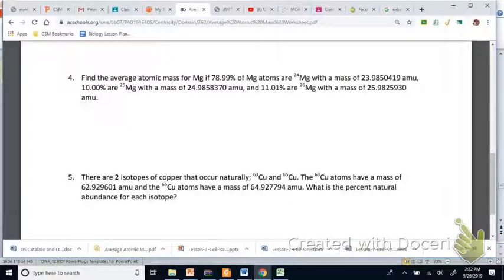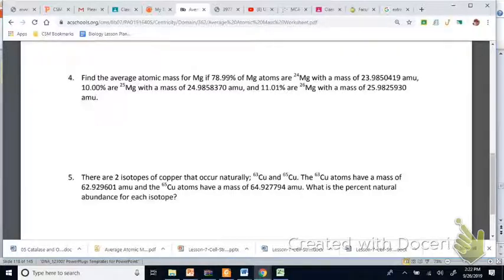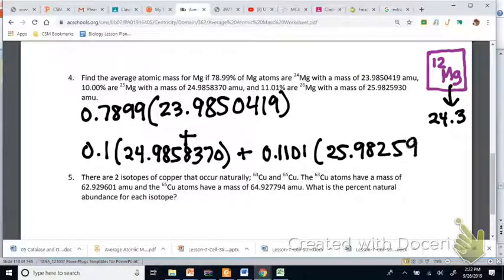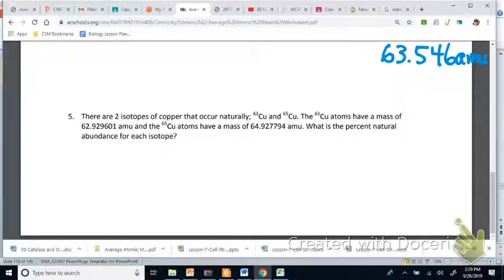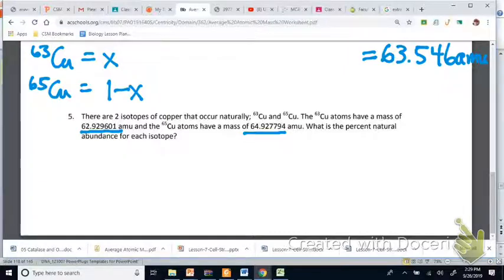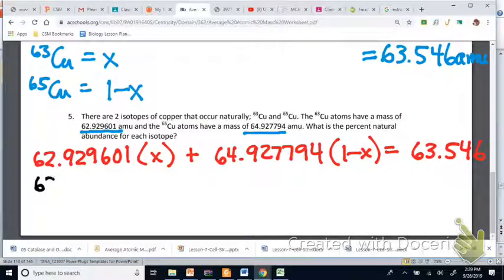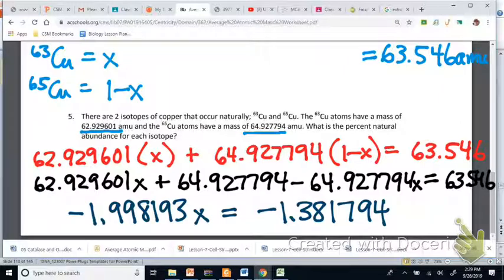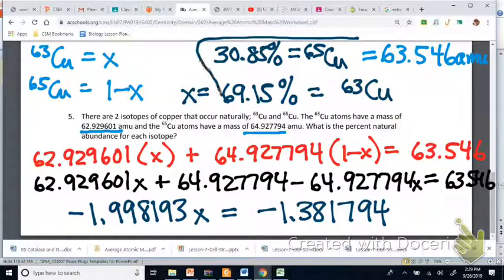Average Atomic Mass and Isotope Abundance